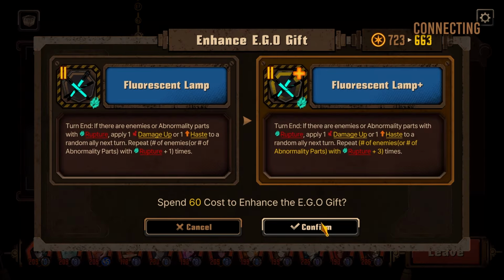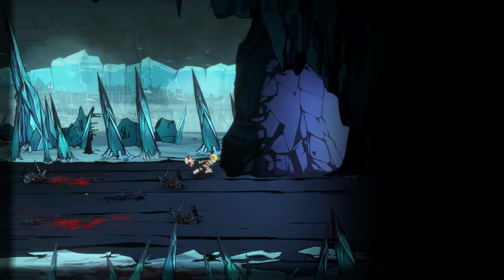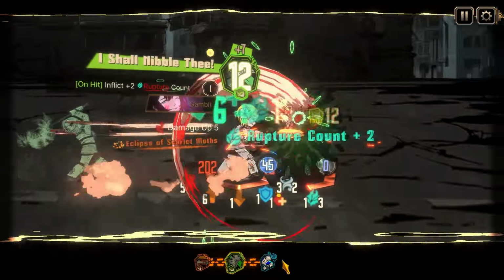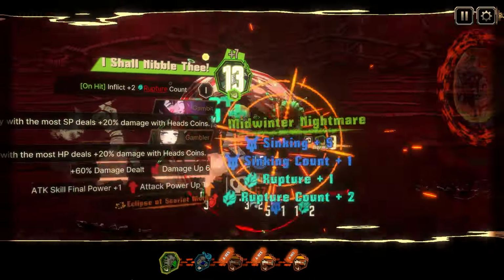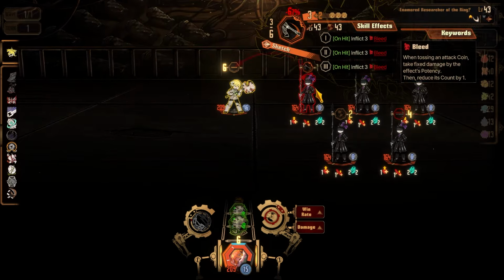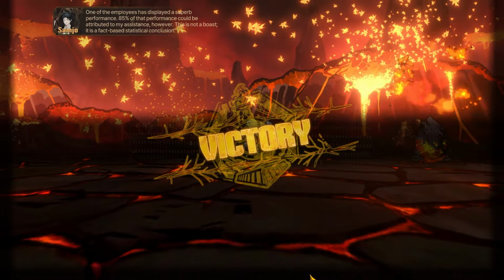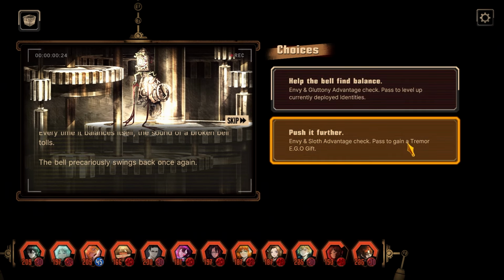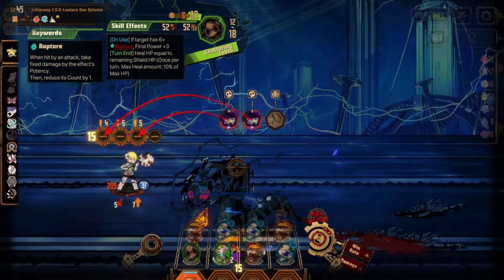Alluring Lure - Limbus Company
an ID that I don't use for solos too often, but is really fun for them!

Streams will be postponed for the near future, will say something when they return!

QOTD: What are your thoughts on Aggro?

Day 452 of Limbus Company Daily Mirror Dungeon.

In this series, every day for the foreseeable future I am going to be recording myself doing a run of the Mirror Dungeon in Limbus Company. There's no extra rules on top of that, and the biggest obstacle in this is trying to prevent myself from throwing too hard for the sake of the joke.